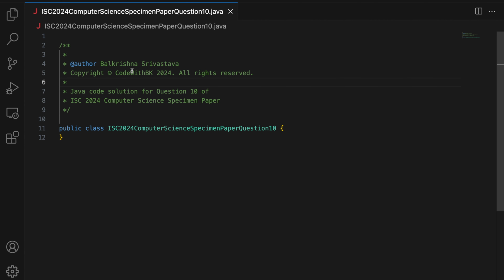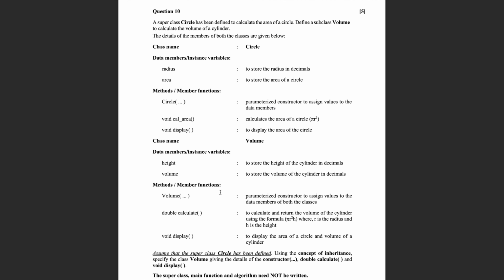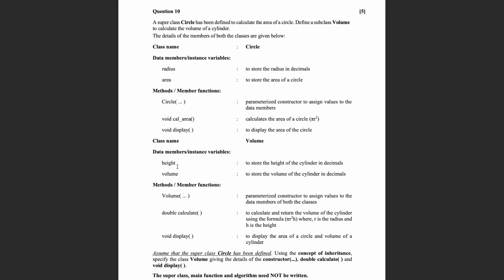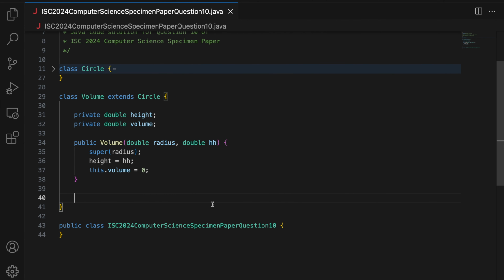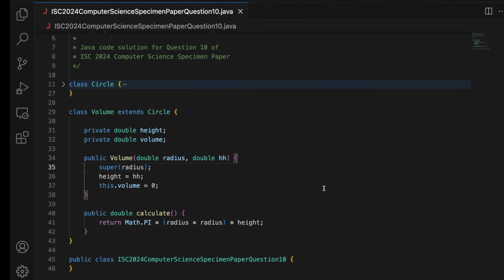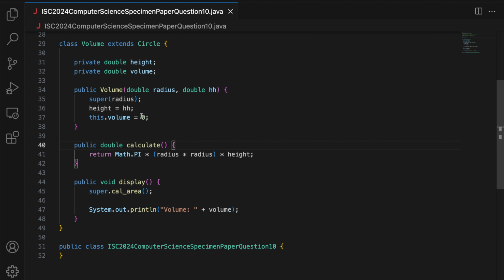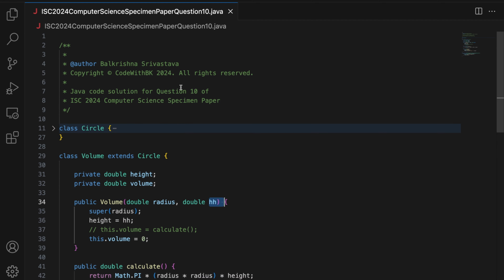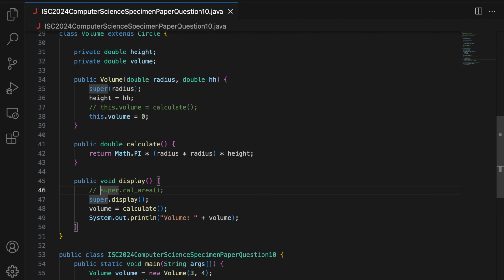ISC Class 12 Computer Science 2024 Theory Specimen Q10 | Java Program - Inheritance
ISC Class 12 Computer Science 2024 Theory Specimen Q10 | Java Program - Inheritance | Step-by-Step solution

In this video, we solve *Q10 from the ISC Class 12 Computer Science 2024 Theory Specimen Paper* . The problem is based on *Inheritance in Java* , where we create a parent class and a derived class, define their attributes and methods, and demonstrate how inheritance works in object-oriented programming.

- How to implement *inheritance in Java*
- Writing a *parent class and a subclass*
- Using *superclass and subclass constructors*
- Method definitions and *object-oriented reusability*
- Step-by-step explanation of *Java inheritance concepts*
- How to solve Inheritance based questions for ISC Boards

- ISC Class 12 students preparing for the *Computer Science Theory Exam*
- Students practicing *Java inheritance programs* from specimen papers
- Beginners who want to learn *inheritance in Java* with examples
- Anyone revising *object-oriented programming* for board exams

Timestamps:
00:00 Introduction
01:55 constructor
03:35 calculate() method
05:00 display() method
07:17 class Circle implementation
07:38 testing the code